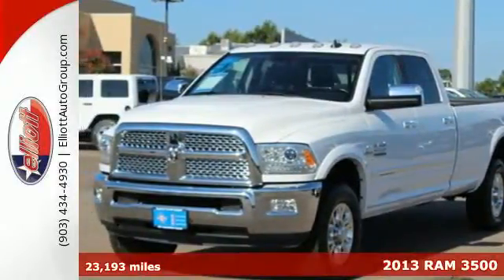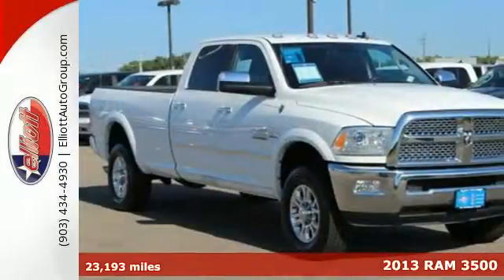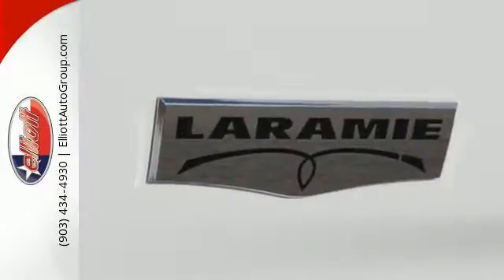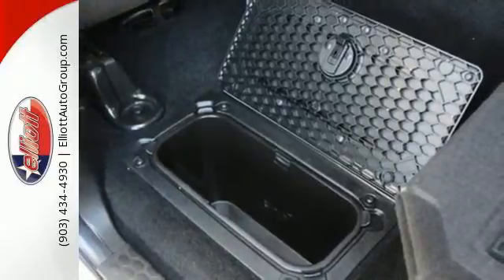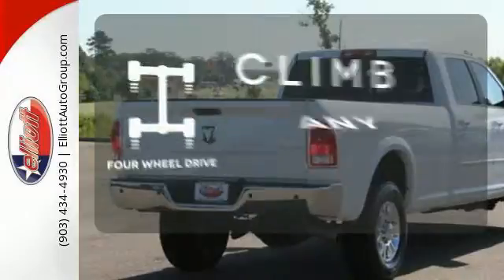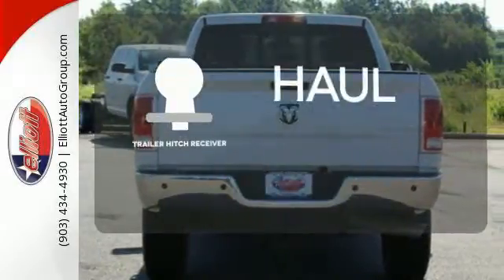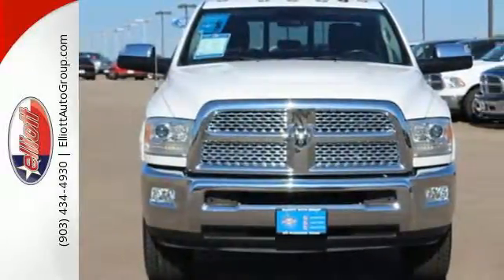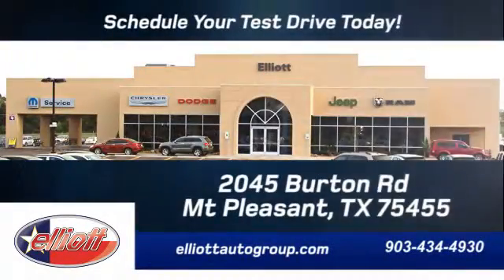2013 RAM 3500 Mt Pleasant TX Greenville, TX CP2132 - SOLD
Year: 2013
Make: RAM
Model: 3500
Trim: Laramie
Engine: 6.7L 6 cyls Diesel
Transmission: Automatic
Color: White
Interior: Black w/Leather Trim 40/20/40 Bench Seat or Leathe
Mileage: 23193
Stock #: CP2132
VIN: 3C63R3JL8DG579342
Dodge has outdone itself with this attractive-looking and fun 2013 Ram 3500 Laramie 4X4. Brute toughness just doesn't get any better at this price! This Ram 3500 is nicely equipped with features such as Automatic temperature control Emergency communication system Front dual zone A/C Heated door mirrors Heated Front Seats Heated steering wheel Remote keyless entry Security system and Ventilated front seats. Happily tackles assignments. AutocheckA® vehicle history report We also have a great selection of new vehicles available too Excellent financing and extended warranties available Call Email or just come on in to test drive today! We are conveniently located on I-30 just west of the Titus Regional Medical Center on the frontage road ELLIOTT AUTO GROUP~WHERE THE ADVERTISED PRICE IS THE ACTUAL PRICE

Address:
2045 Burton Rd.